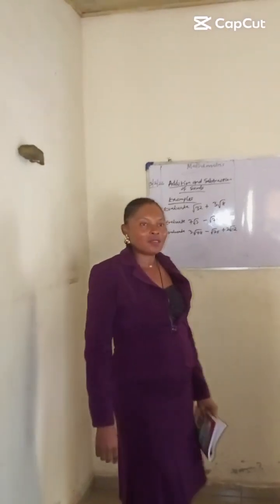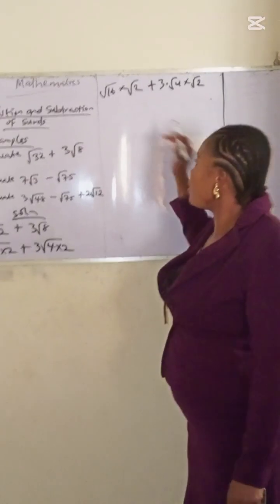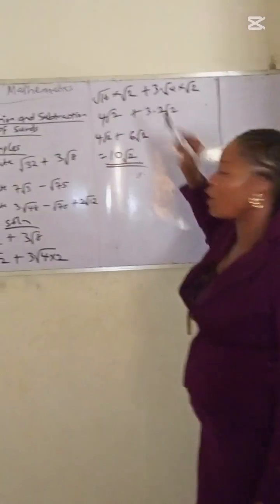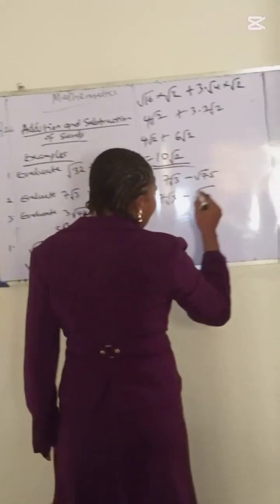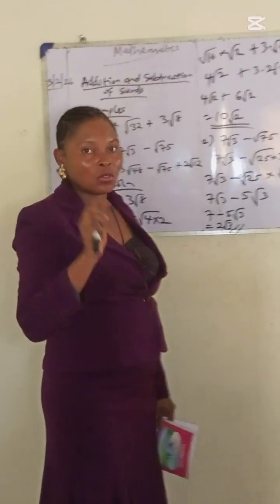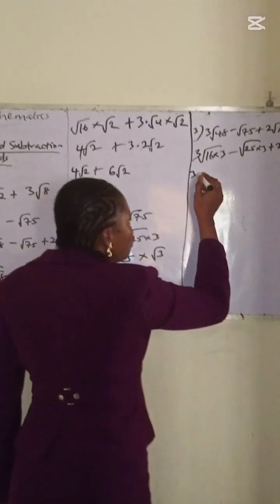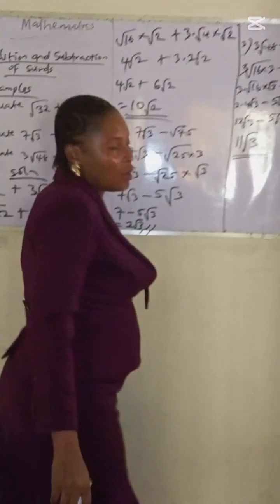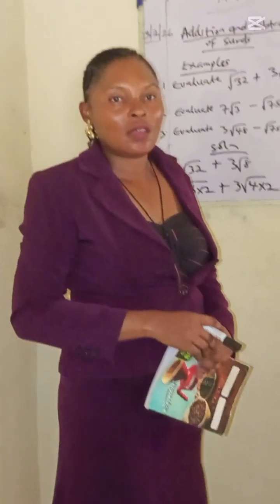Addition and Subtraction of Surd